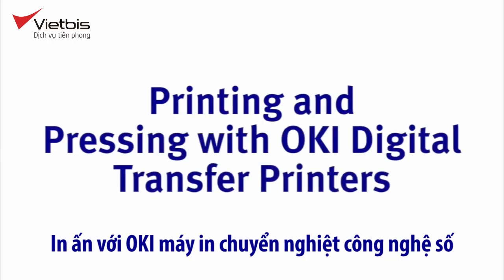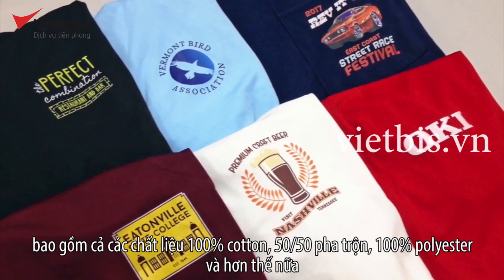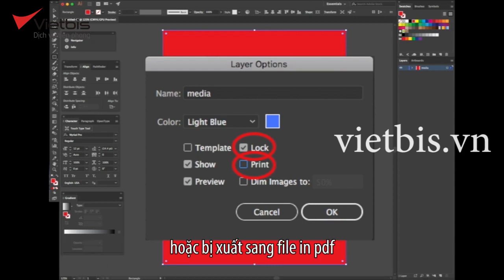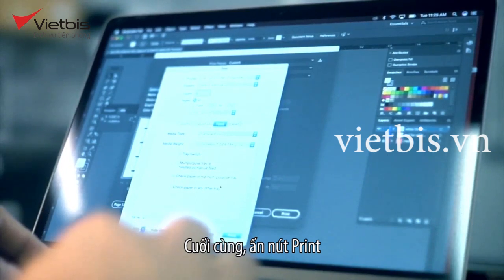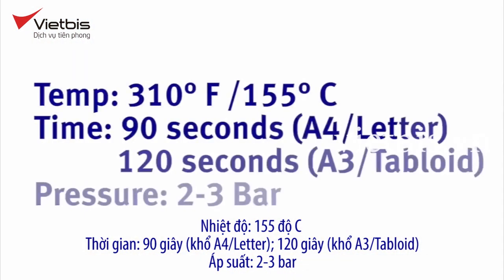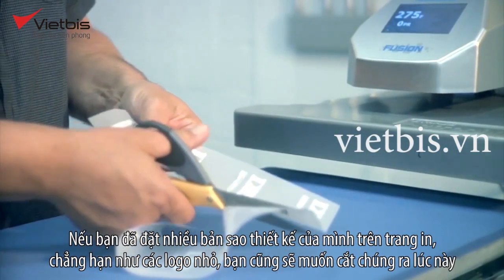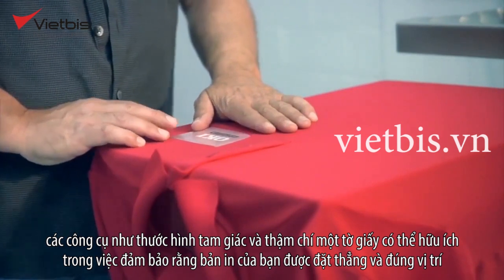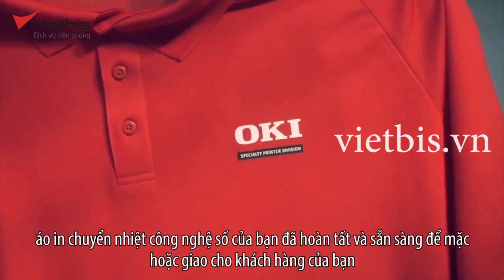In áo chuyển nhiệt - Hướng dẫn từ A đến Z - VIETBIS.VN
Qui trình cho ra 1 chiếc áo được in hình theo công nghệ in chuyển nhiệt Digital như thế nào?
Video này sẽ hướng dẫn từ A đến Z cho các bạn có ý định kinh doanh khởi nghiệp trong lĩnh vực bán áo in thiết kế riêng độc lạ
- Phần mềm để làm file in hiệu quả
- Cách đặt giấy in chuyển nhiệt vào máy in
- Cách cài đặt nhiệt độ, áp suất ở máy ép nhiệt
- Cách ép nhiệt
v. v.

Địa chỉ : Tòa nhà 96 Phố Định Công, Phường Phương Liệt, Quận Thanh Xuân, Hà Nội
Điện thoại: [024] 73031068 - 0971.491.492